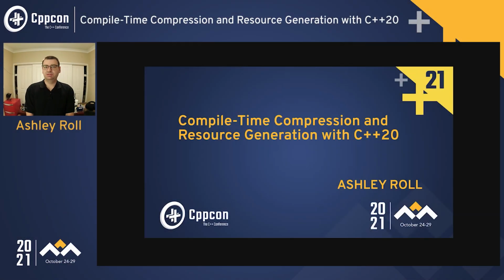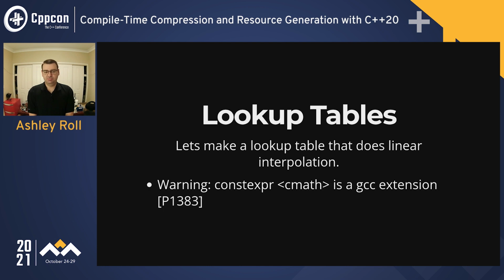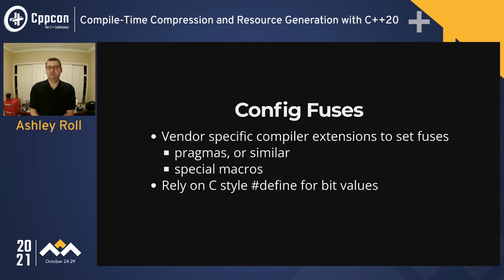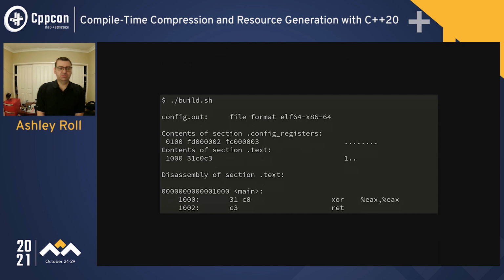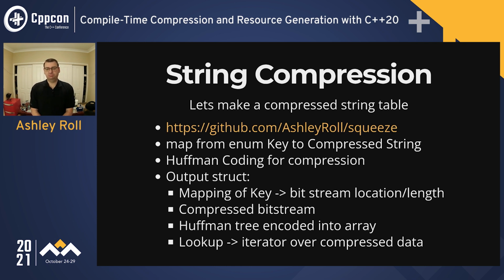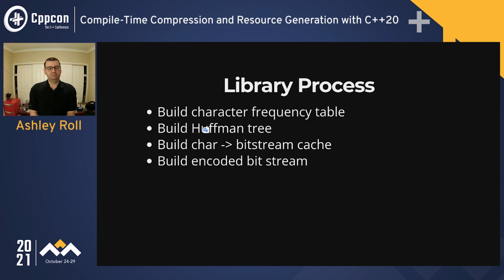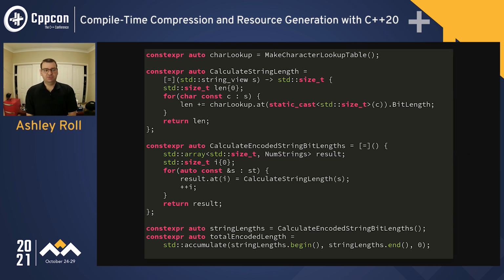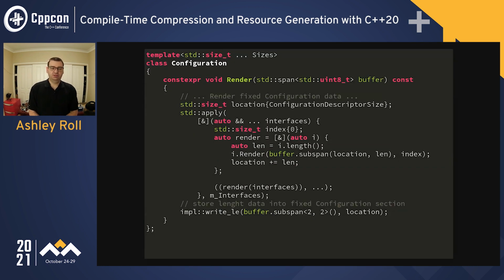Compile-Time Compression and Resource Generation with C++20 - Ashley Roll - CppCon 2021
C++20 compile-time features can generate complex resources while simplifying code and ensuring correctness. You can generate USB descriptors, compressed data/strings, lookup tables, or even microcontroller configuration fuses.

In this session we will start from simple examples and progress through the challenges in building compile-time libraries, and then present techniques you can use to create your own header-only libraries with simple-to-use interfaces with lambdas providing user data in the constexpr context.

This session is directly relevant to those working in resource-constrained environments like embedded devices, but these techniques can be used in the wider C++ community.

Ashley Roll

Ashley has over 25 years of experience as a software engineer and architect working as an independent contractor in Brisbane, Australia. He has worked in large and small projects spanning web applications, desktop applications, business systems as well as embedded hardware and firmware.He has worked on systems as small as 8 bit microcontrollers, and as large as cloud infrastructure running microservice architectures. He enjoys applying modern C++ to bare metal firmware to build better solutions.